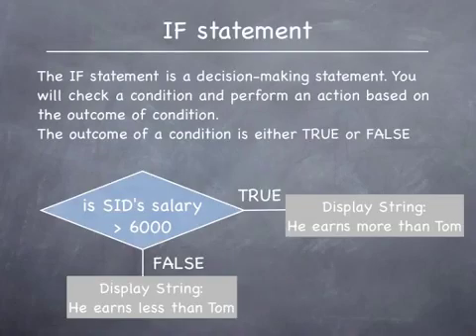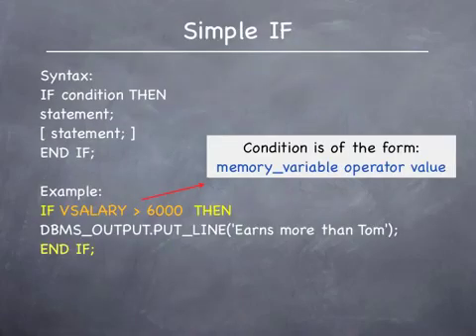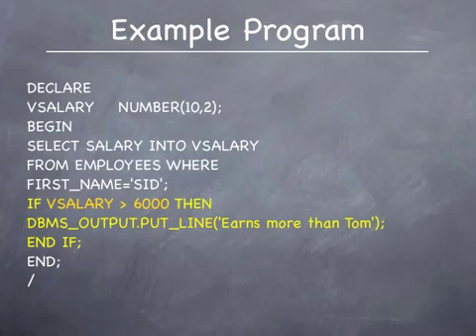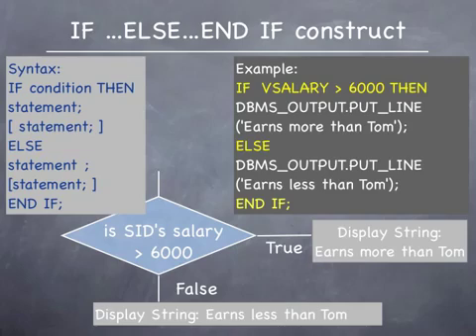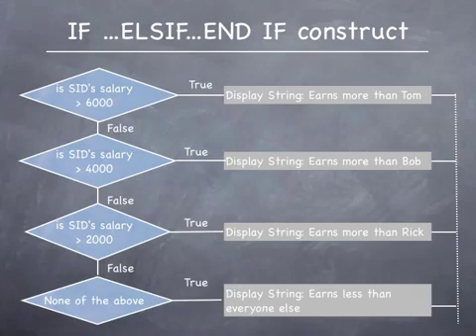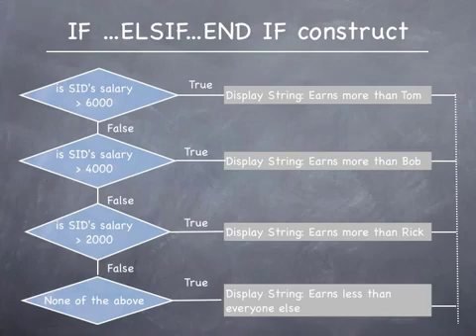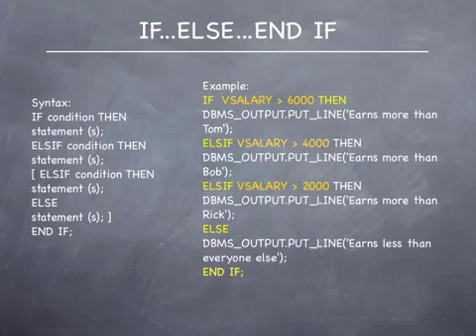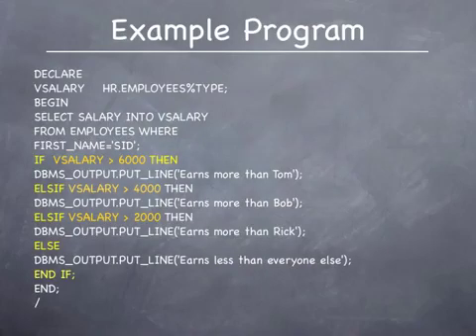PL11 PL SQL Tutorial IF statements in PL SQL Theory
Introduction ot IF/Statement in PL/SQL